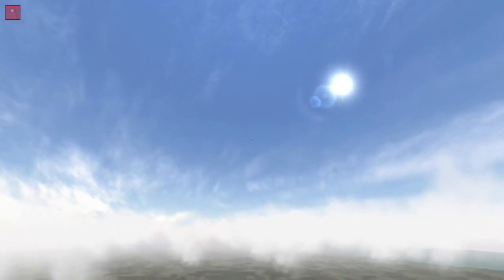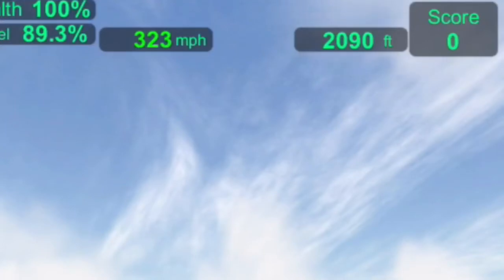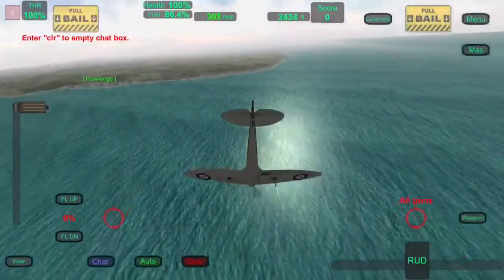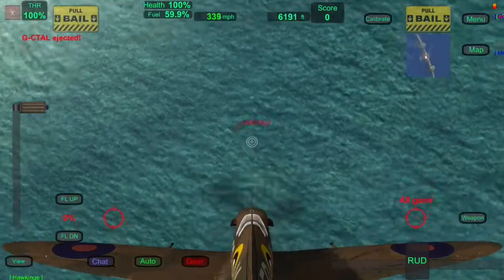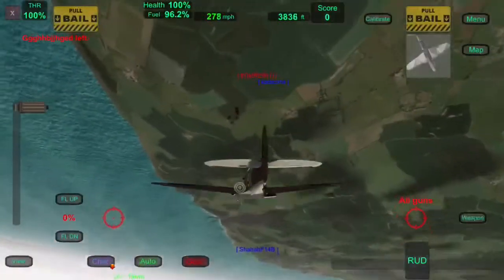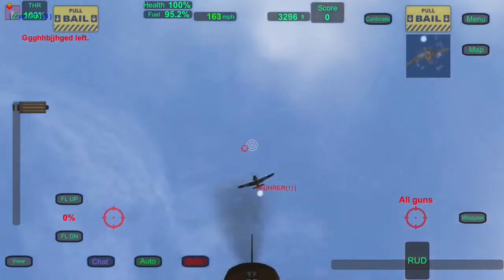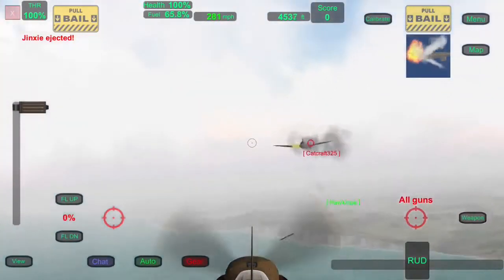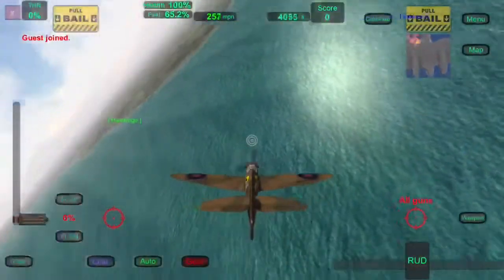Gunship Sequel: WW2: How to Spitfire Mk. II!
A wonderful tutorial on how to use the Spitfire Mk. II properly. Shout out to KayzLcCrew for getting in the BF109G and helping me film a scene.

( This video was entirely edited and filmed by my friend B0BY 1234567 )